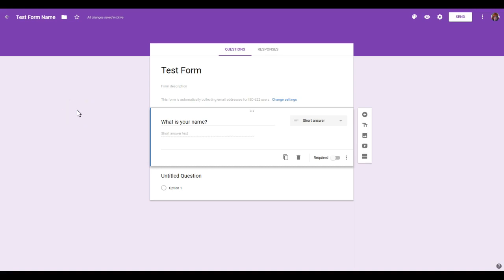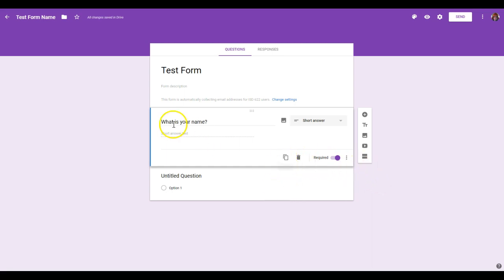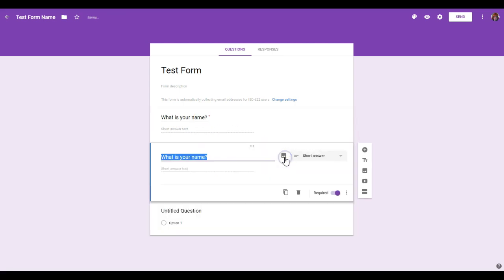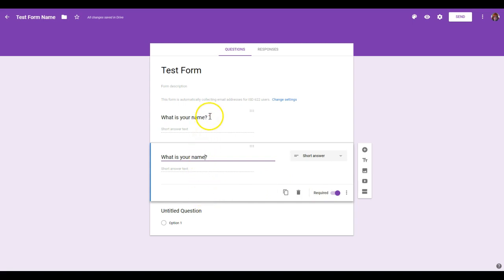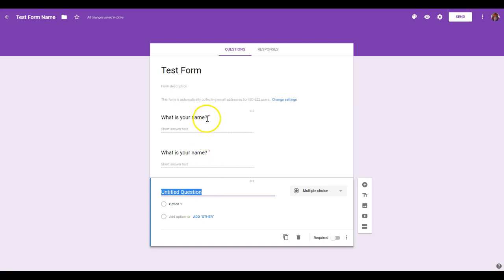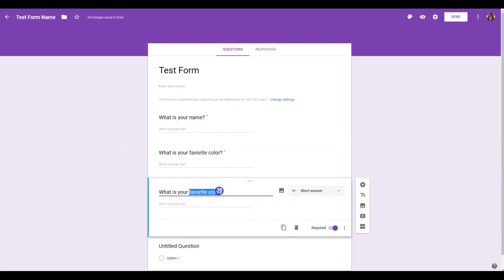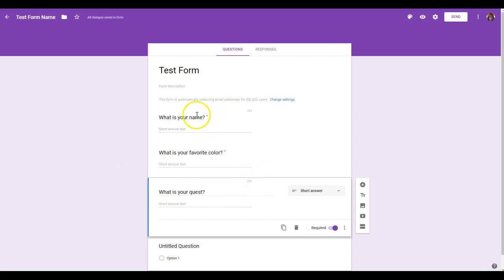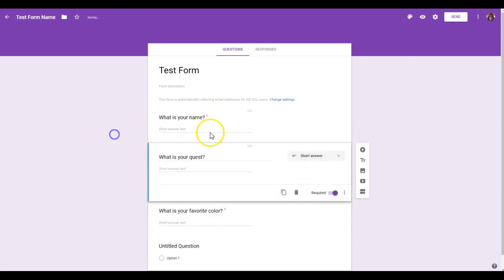Copying, Deleting, Requiring, and Moving Questions